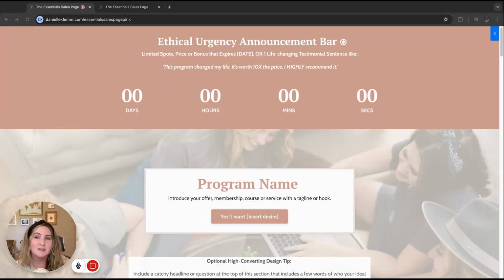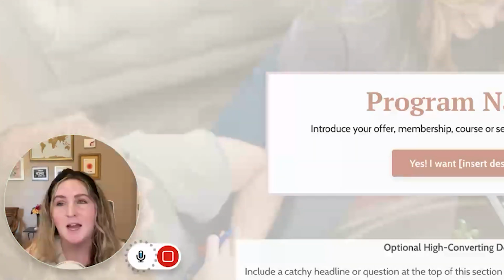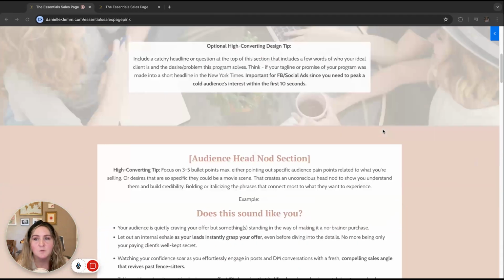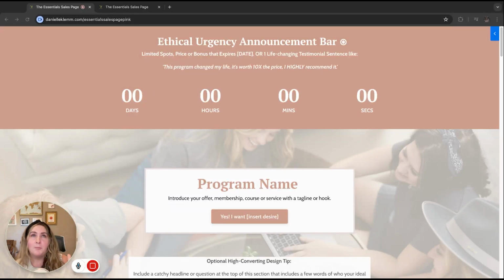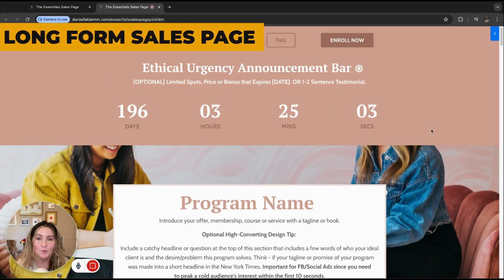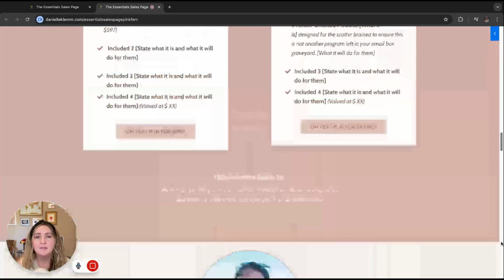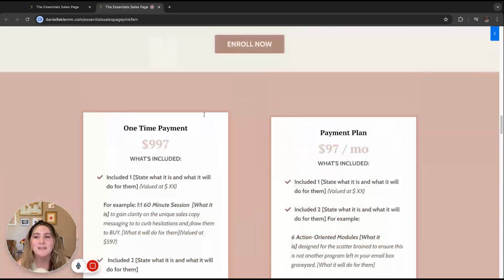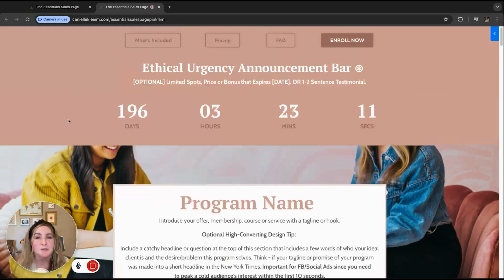Which Sales Page Length Converts Better in 2025? Longform vs. Short (for online businesses)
Curious about the best length for sales pages? In this video, we dive into the first decision you have to do when creating a sales page -- deciding the sales page length. Discover the pros and cons of longform and short sales pages, and find out which one converts best in 2025. Whether you’re creating a new sales page or optimizing an existing one, understanding the ideal length can significantly impact your conversion rates.

Learn the key differences, benefits, and best practices for both longform and short sales pages. By the end of this video, you’ll have a clear understanding of which format suits your business needs and how to implement it effectively.

Don’t miss these insights on longform sales page vs short and ensure your sales pages are optimized for 2025!

⭐️ Grab a Free Checkout Page Optimization Template to Speed Up Buyer Decisions and Reduce Abandoned Carts

👉 Watch the next video on Landing Page Optimization

 ABOUT ME: I'm Danielle, a cold traffic positioning & funnel strategist helping businesses convert leads through effective sales messaging and funnels. With a passion for sales psychology and a knack for creative solutions, I've guided countless clients toward achieving their business goals.